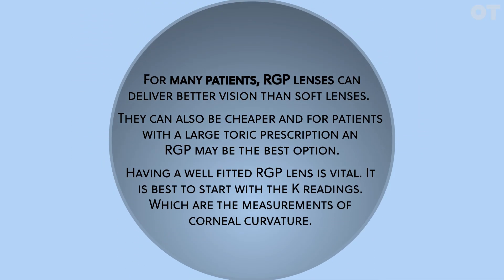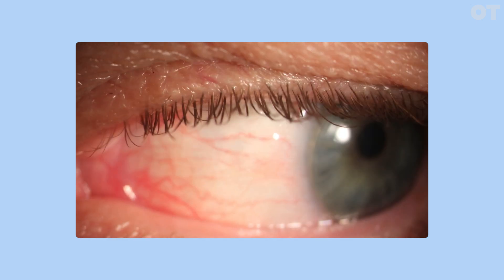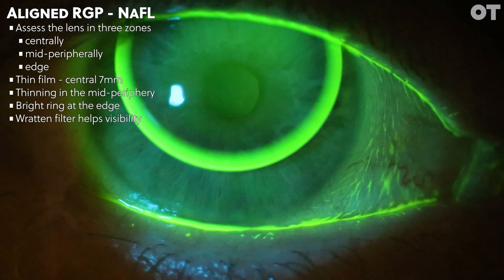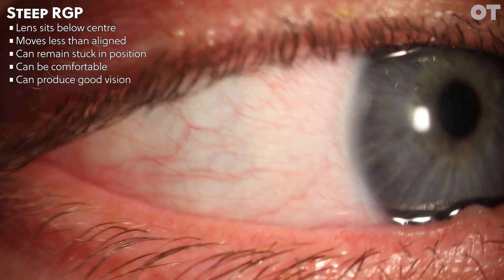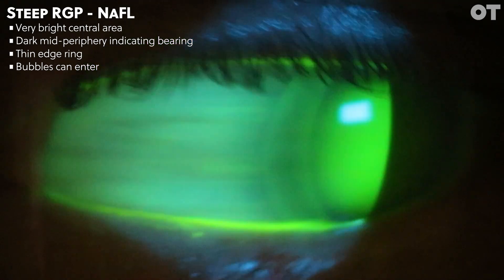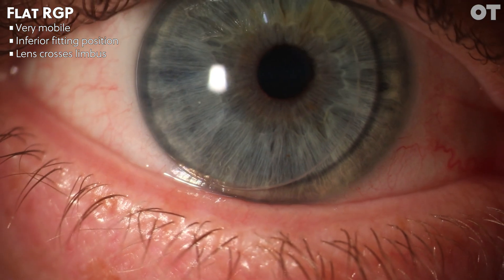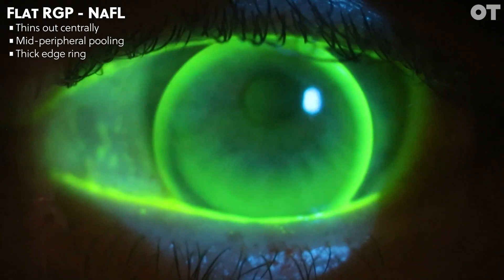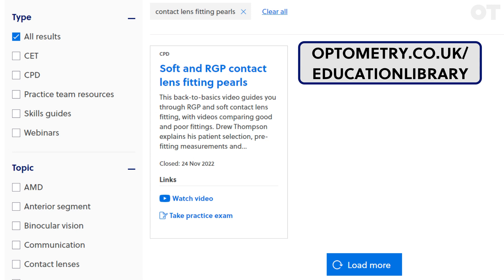Assessing the fit of a rigid gas permeable contact lens | OT Skills Guide